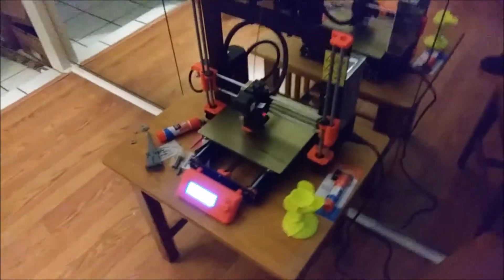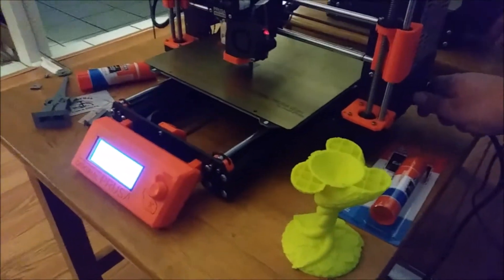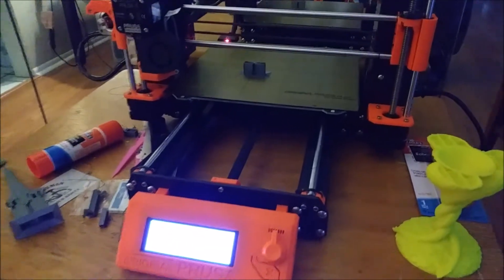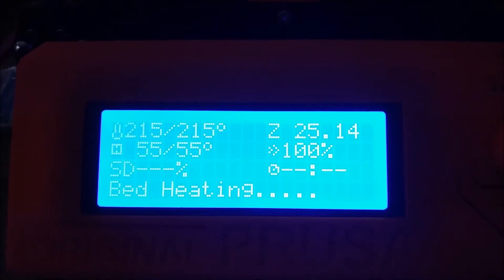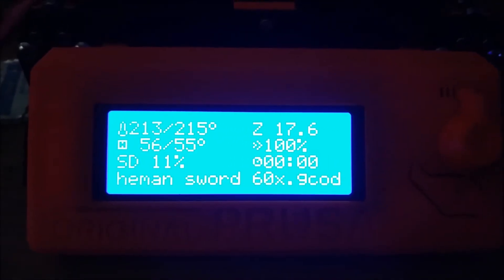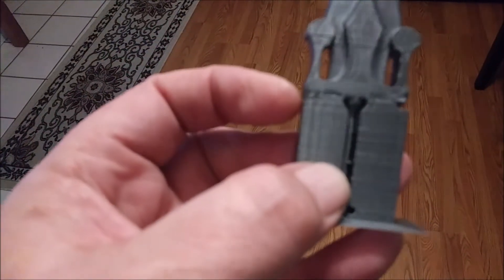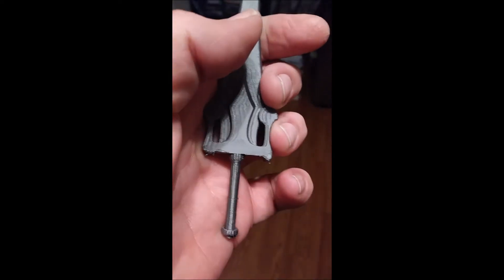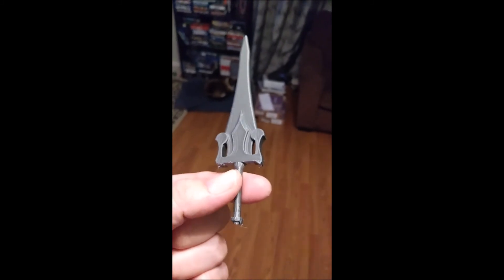Prusa I3 MK3 2-1/2 hour Power Panic test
This is pur third test pf power panic, the first one was not successful but we update the firmware the second one was successful but we only unplugged it for like 30 seconds. We decided to test it at a longer duration of time. So we yanked plug out for almost two and a half hours and plugged it back in. Watch the video for the results. I'll be posting our second model design of 2018 later this evening hopefully if not first thing in the morning. Have a great night. God bless